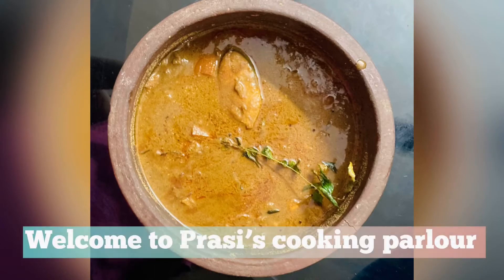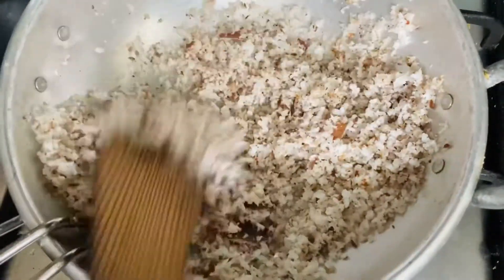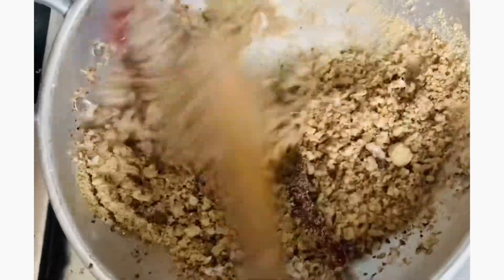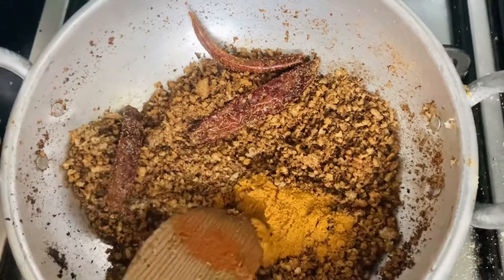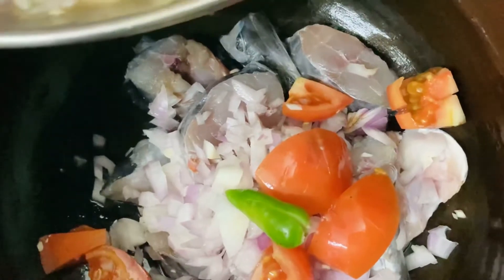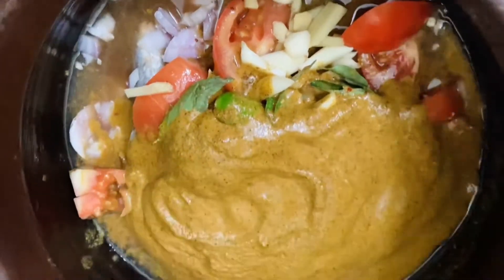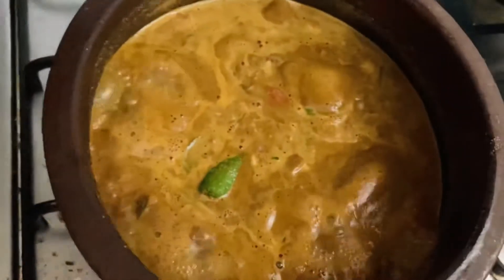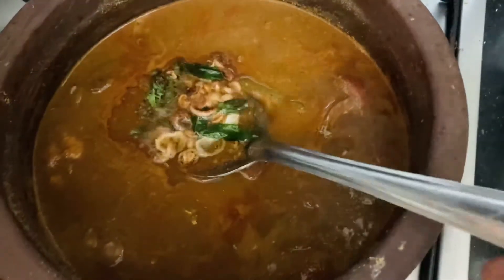ഇതിന്റെ രുചി വേറെ ലവലാ നാടൻ മീൻകറി കഴിച്ച് നോക്കൂ ചോറ് തീരുന്നതെ അറിയുല്ല | fish curry Malayalam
Musician: @iksonmusic
Fish masala curry ഇതിന്റെ രുചി വേറെ ലവലാ നാടൻ മീൻകറി കഴിച്ച് നോക്കൂ ചോറ് തീരുന്നതെ  അറിയുല്ല | fish curry Malayalam